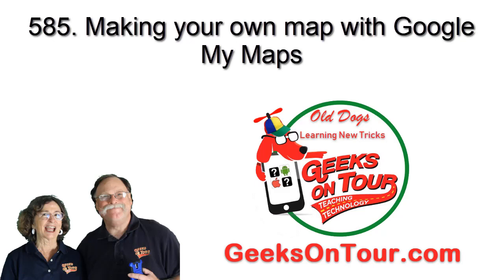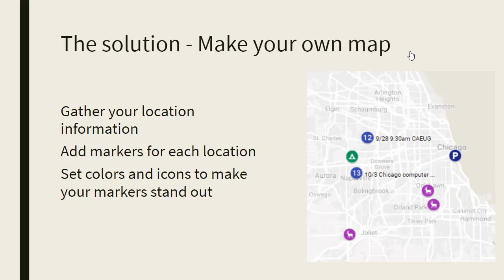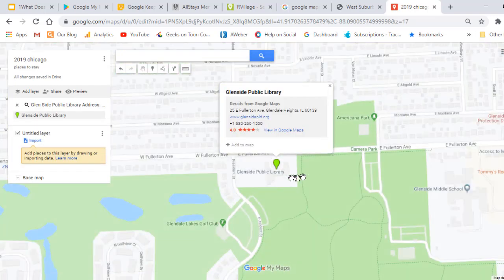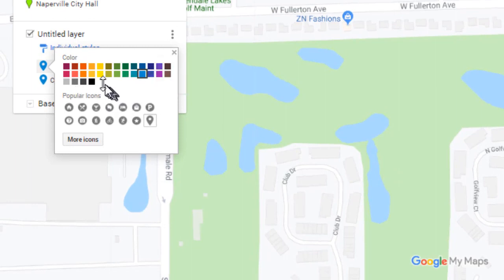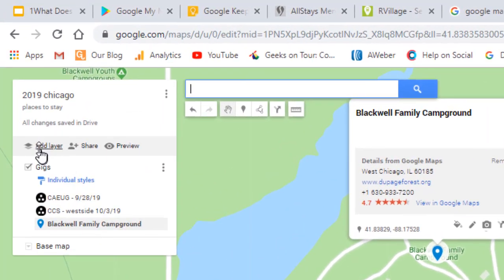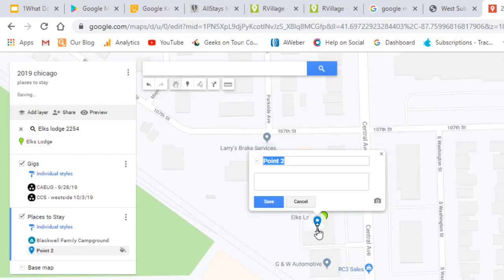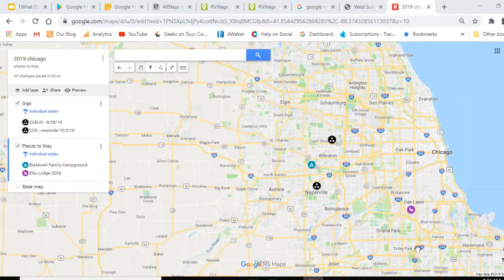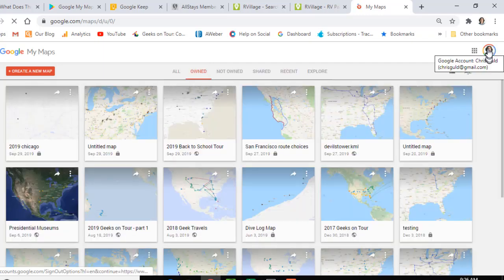Make your own Custom Map with Google My Maps 585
You will learn how to create your own custom maps using Google My Maps

Become a Premium Member at GeeksOnTour.com/join-now